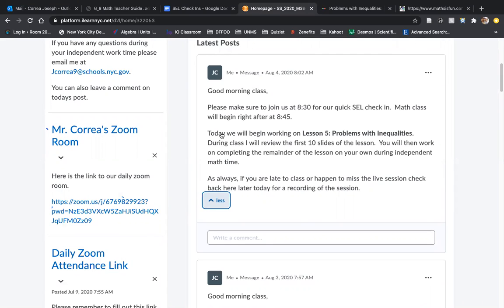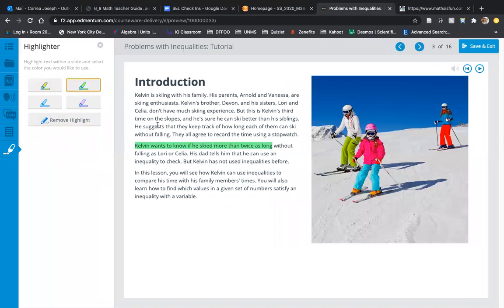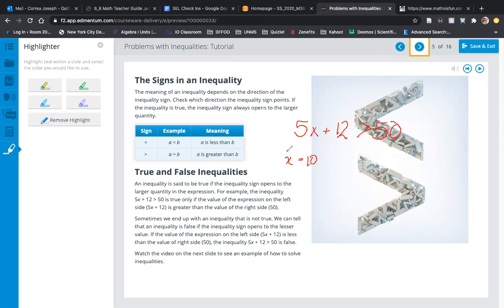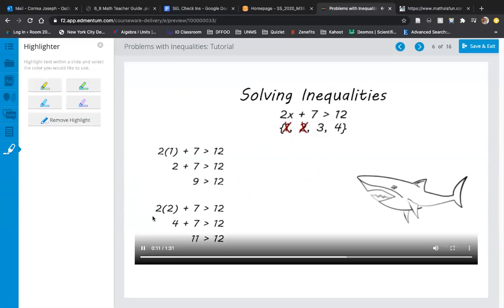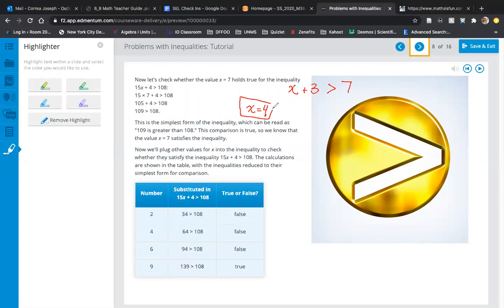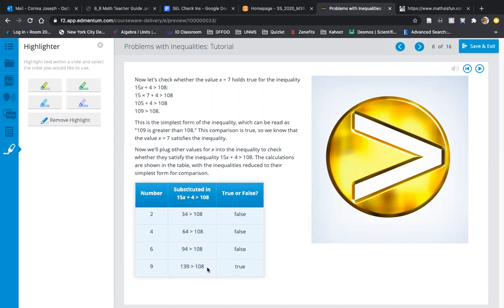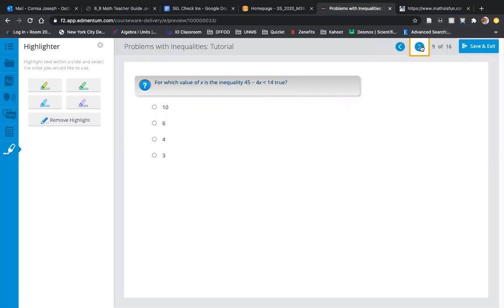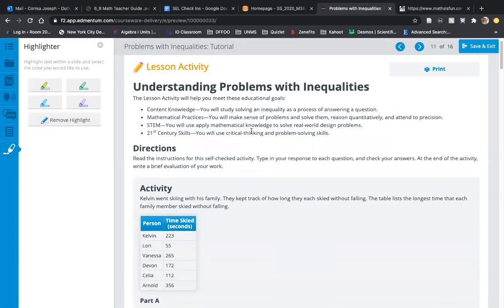SITC 6th Grade Math Live Zoom Session 8/4